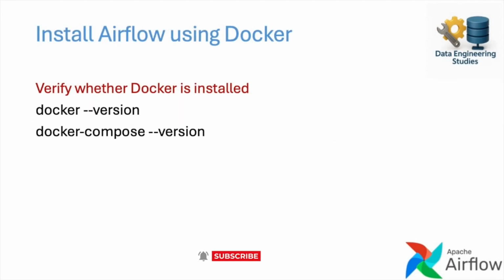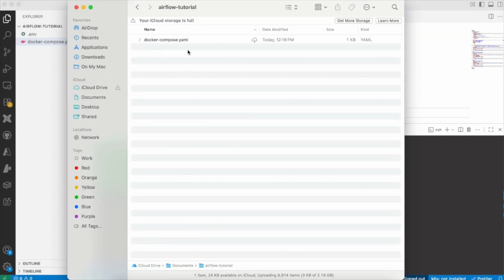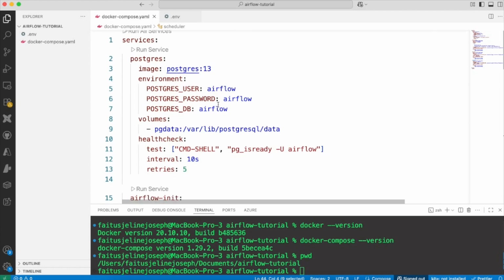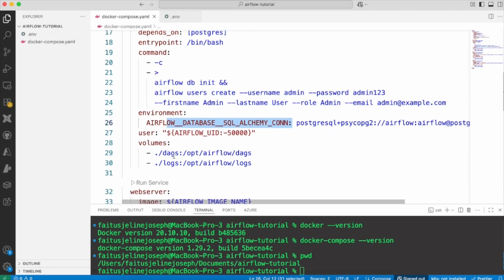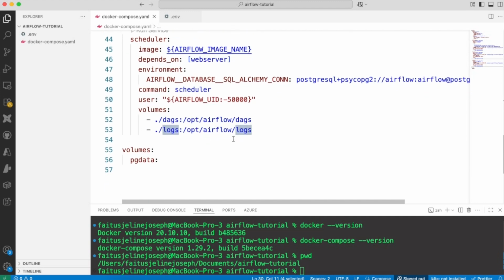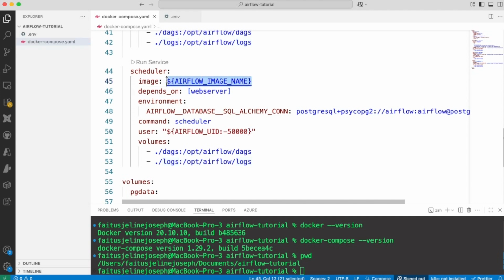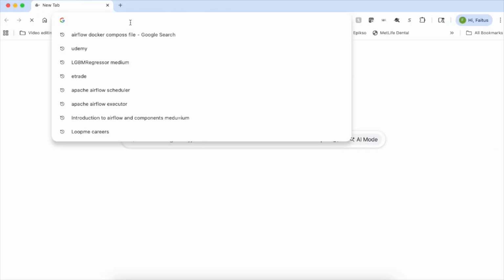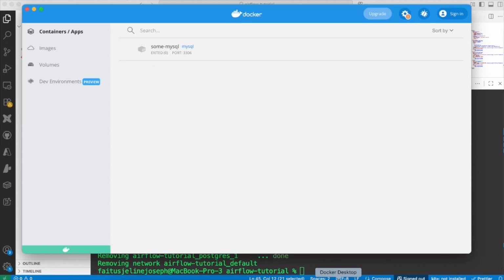Install Apache Airflow Using Docker (Step-by-Step Guide)